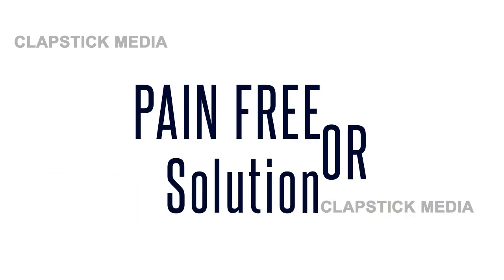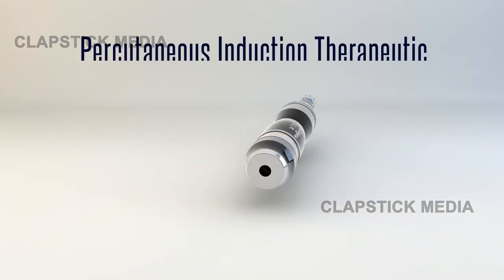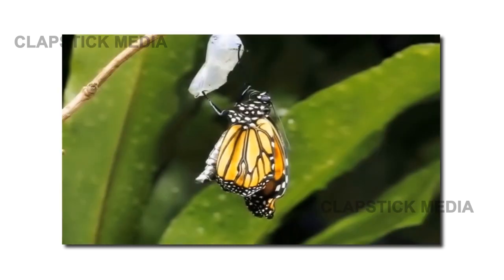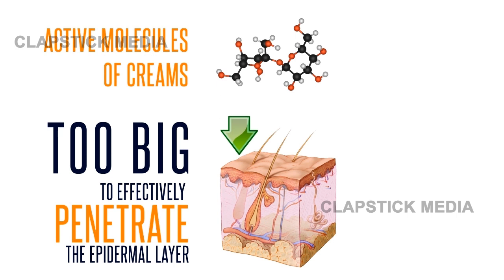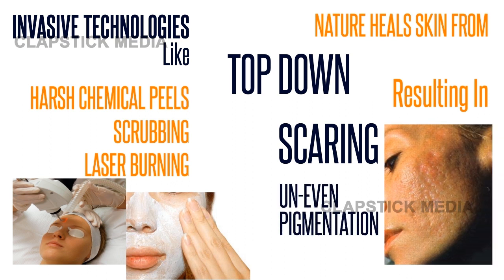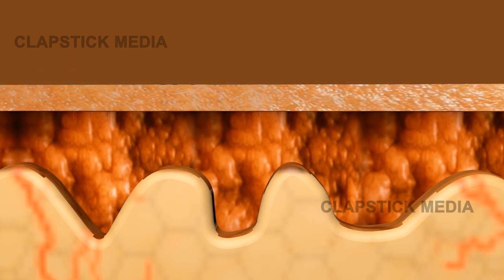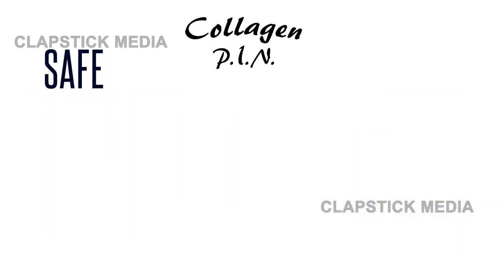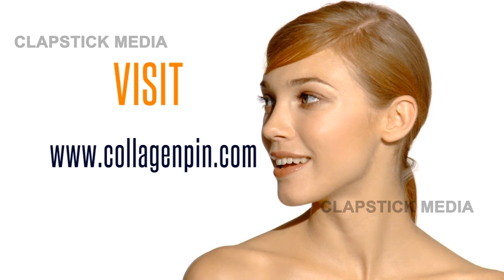3D Device Demo Promotional Video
3D Device demo & motion graphics promotional video for Skin Rejuvenating medical device.